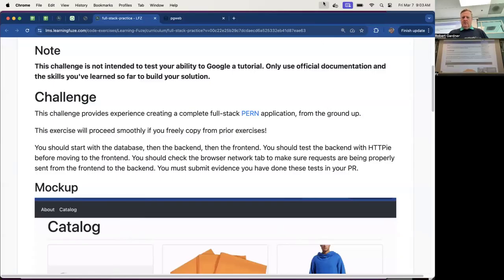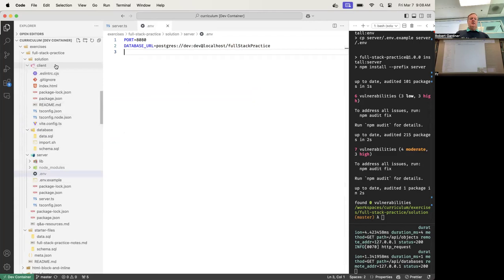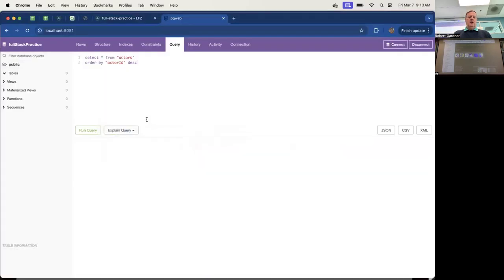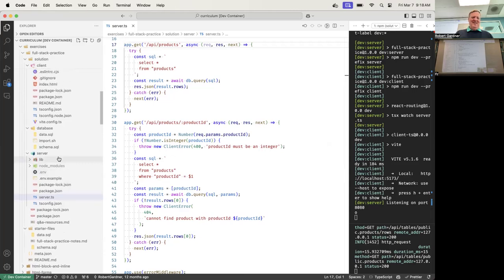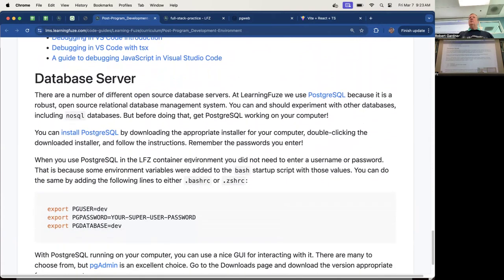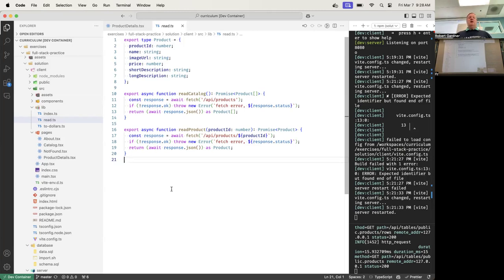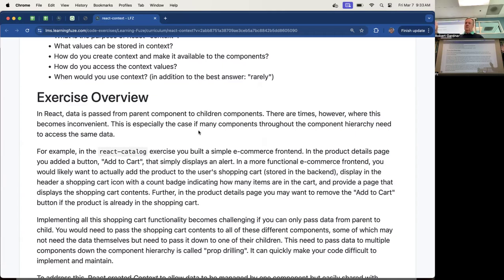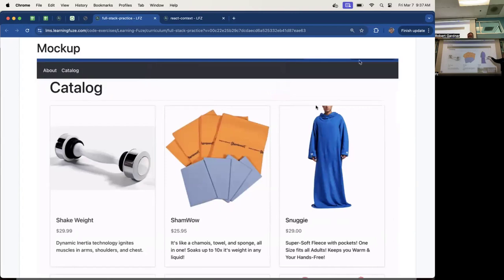full-stack-practice, c1224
Q&A for Full Stack Practice, Cohort c1224